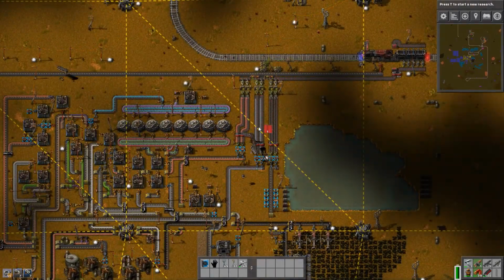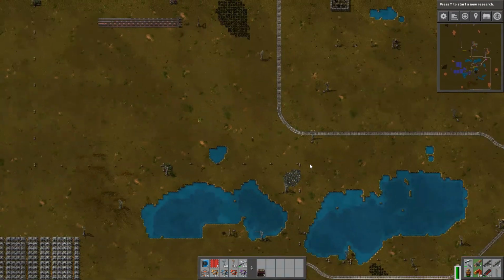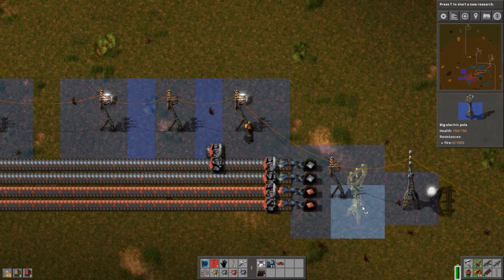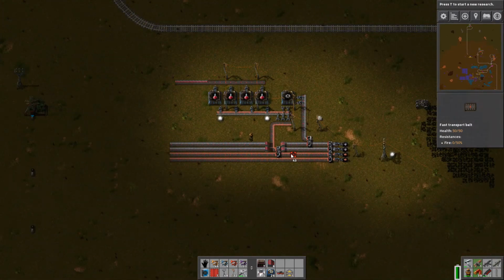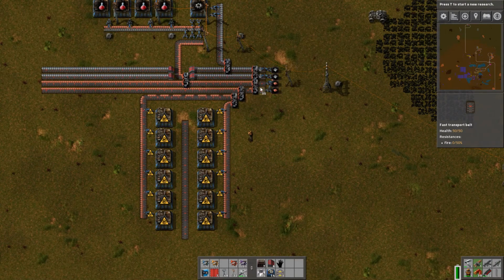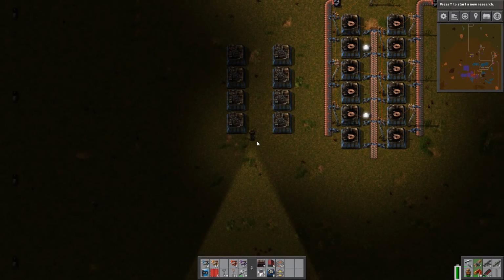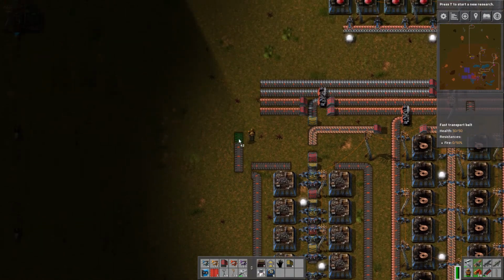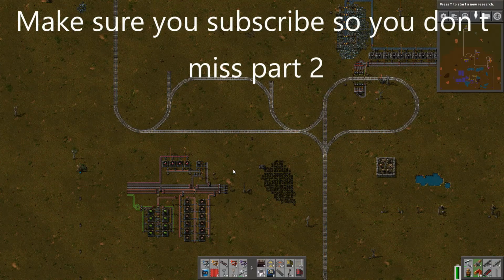I Destroy My Whole Base || Factorio #15 [Part 1]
It's been quite a while since I've posted a Factorio video...Okay, It's been a while since I've posted a video at all. Now it's time for a big change. We need to destroy everything.